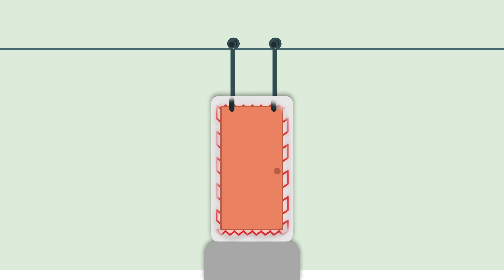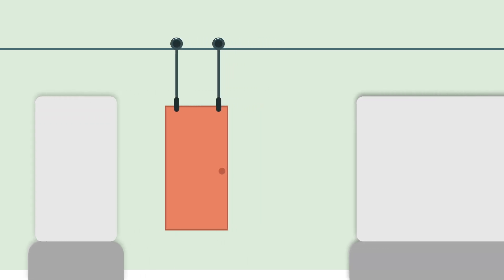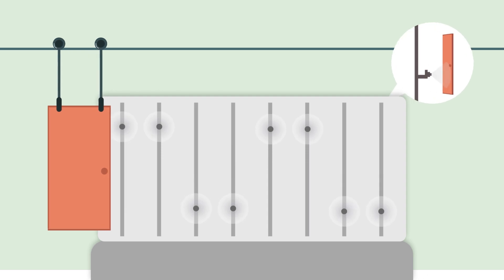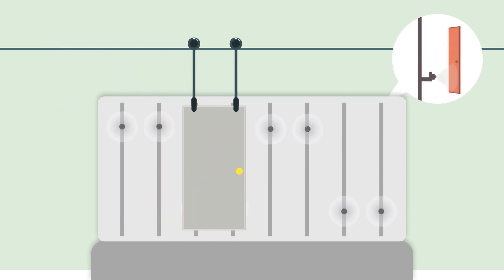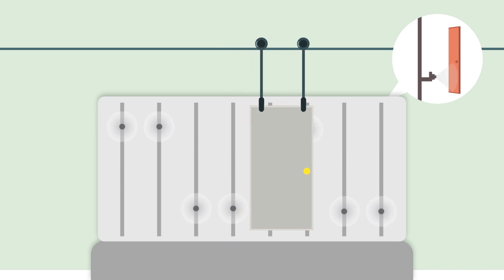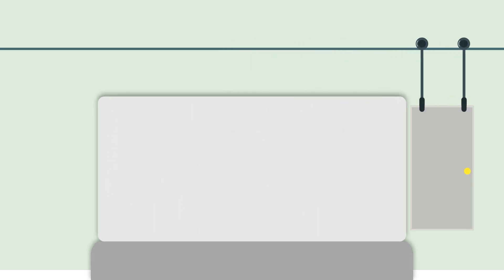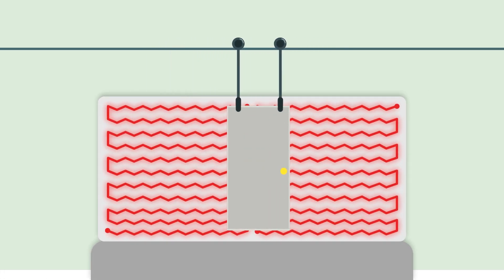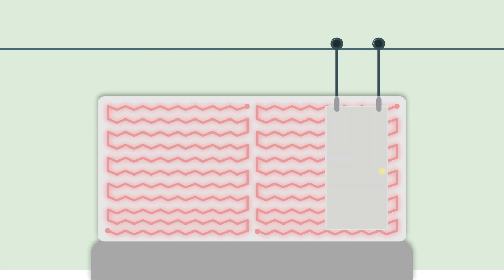IFS Pureclad Powder Coating for Non-metal Substrates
Powder coating for non-metal substrates like wood, MDF and fibreglass is all about IFS PureClad. Check out how this incredible, fast, low cure powder coating is applied to deliver a smooth, hard, flexible and beautiful finish. Previously never done before, IFS PureClad powder is what everyone in the coatings industry is talking about!